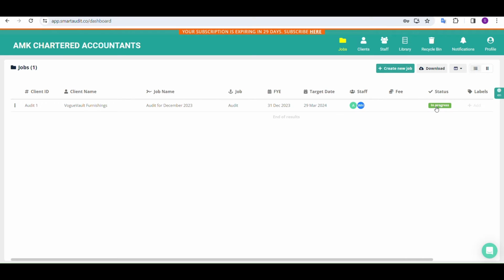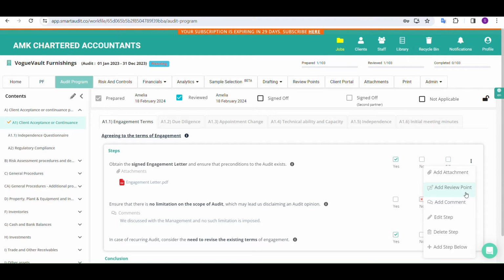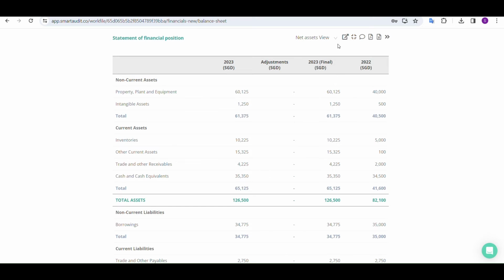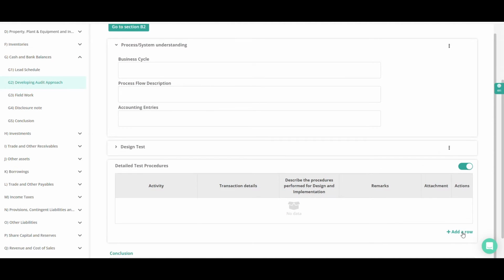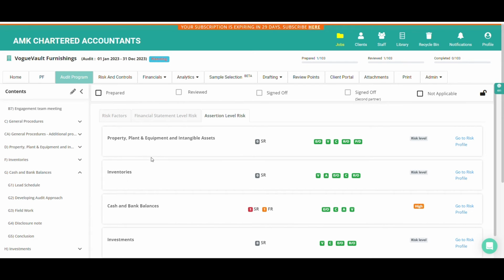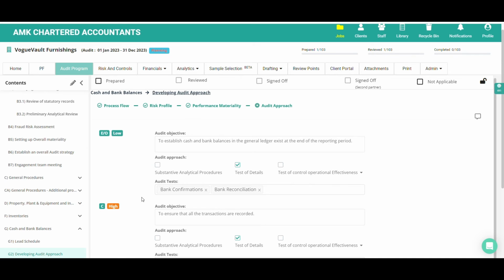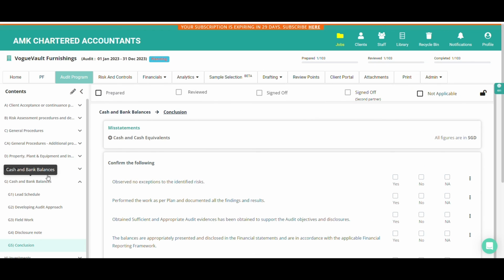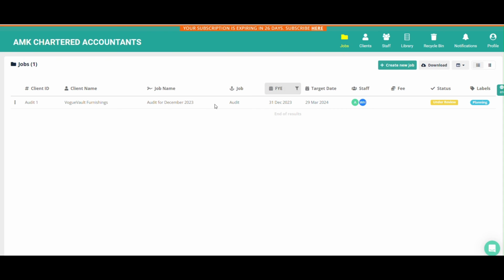Getting Started: 3 Performing Audits